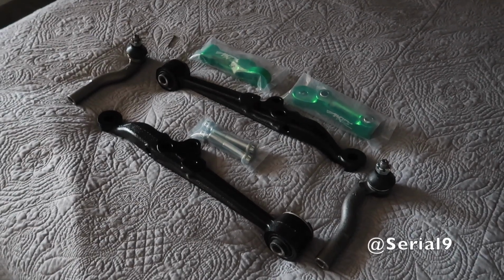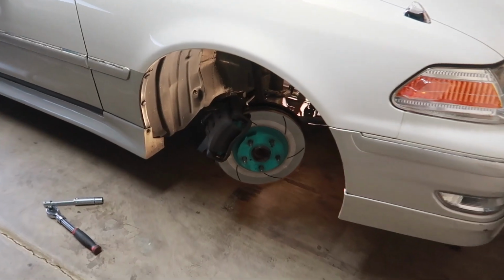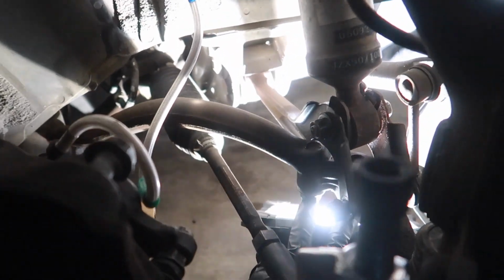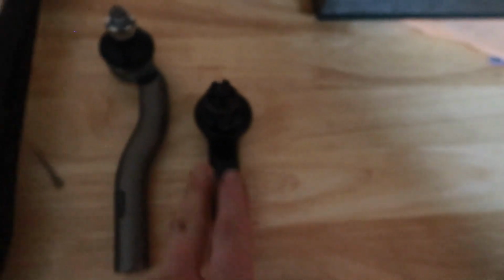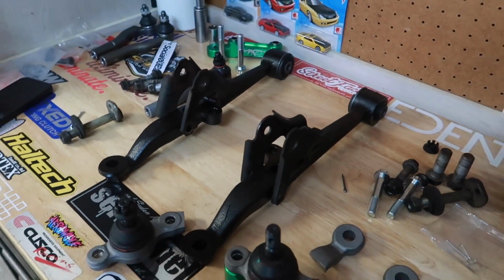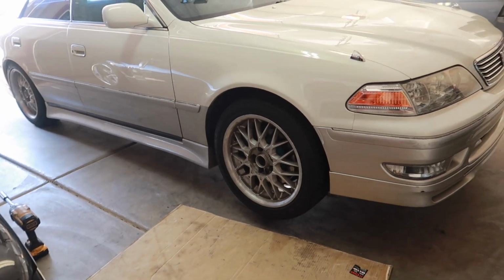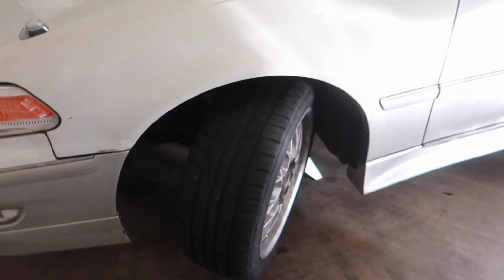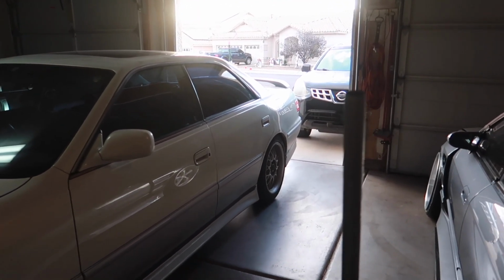Best "bolt on" angle kit for the jzx100 Mark ii!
Link to front suspension torque specs.
Link to the online store.